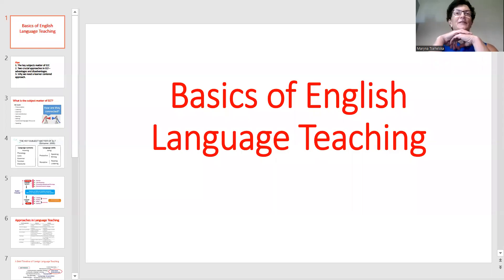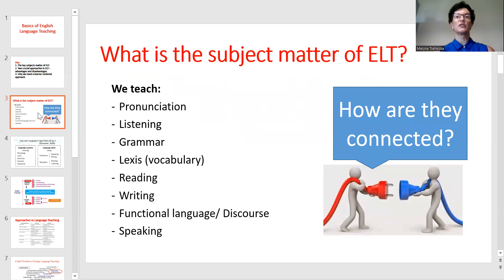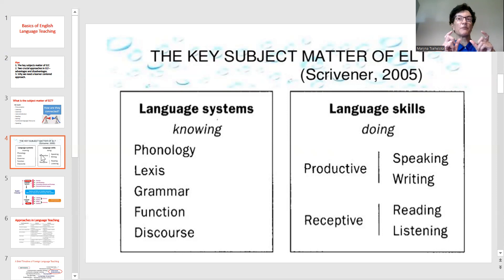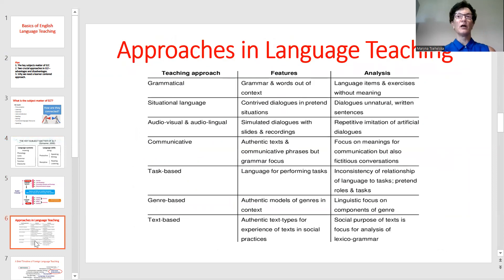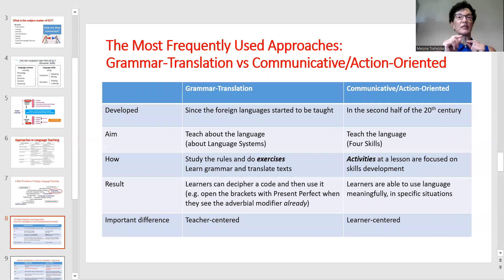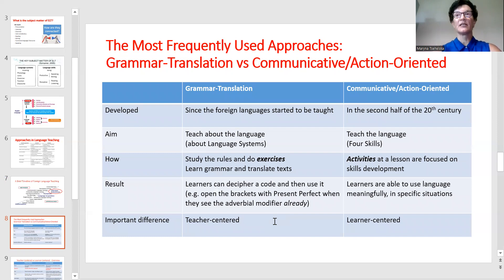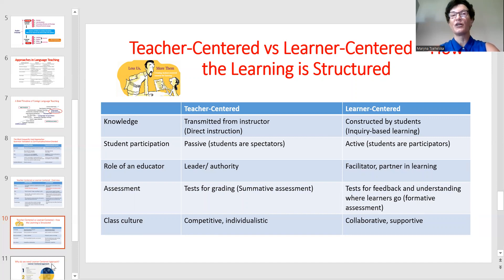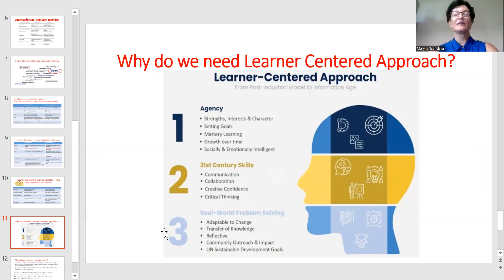Basics of English Language Teaching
Plan:
1. The key subjects matter of ELT.
2. Two crucial approaches in ELT – advantages and disadvantages.
3. Why we need a learner centered approach.